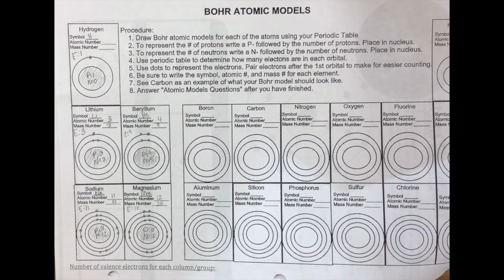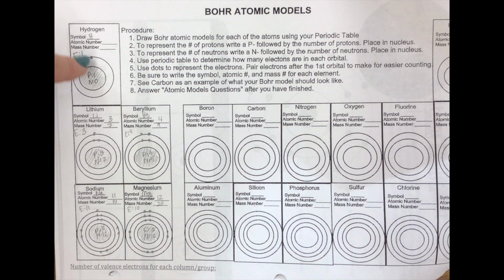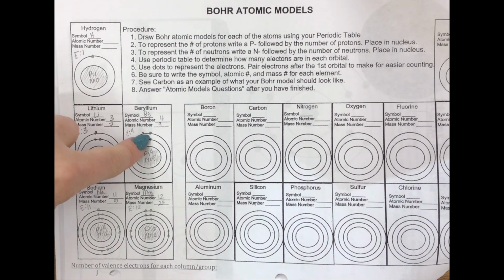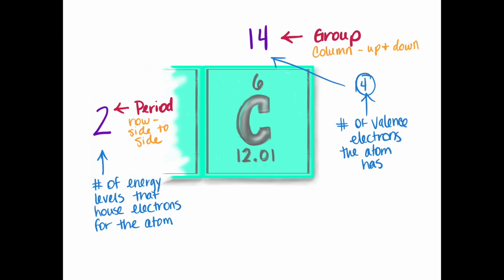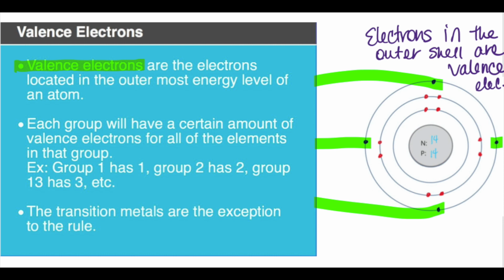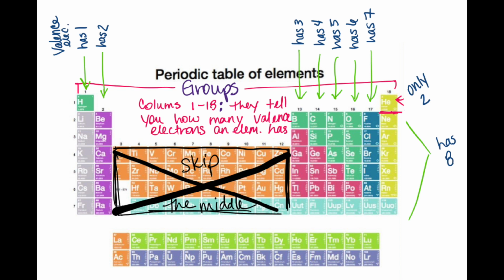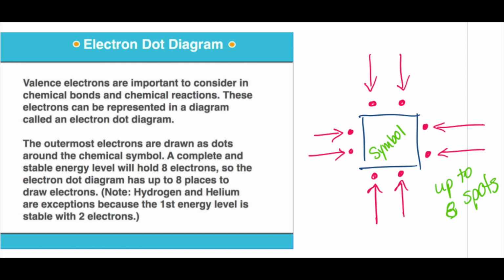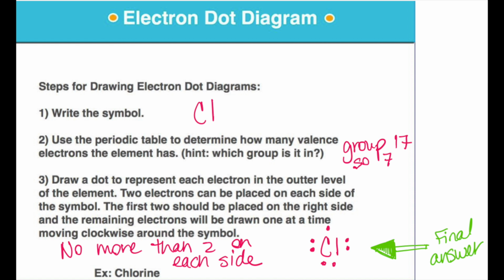Valence Electrons and Electron Dot Diagrams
This is a video lesson on how to determine valence electrons and how to draw electron dot diagrams.